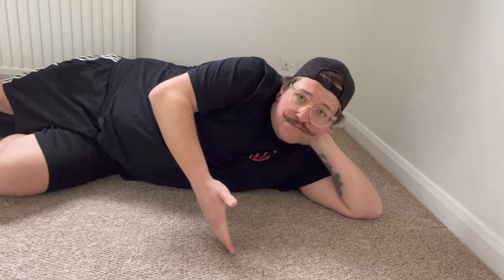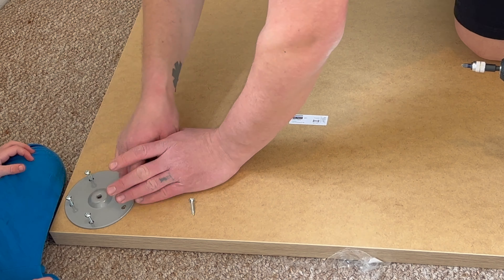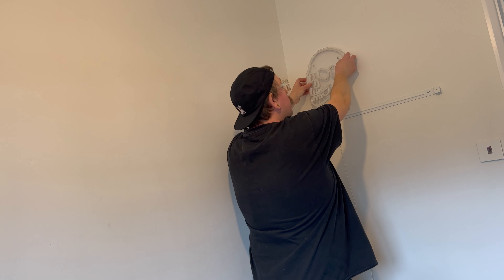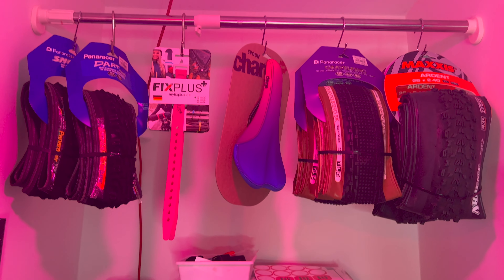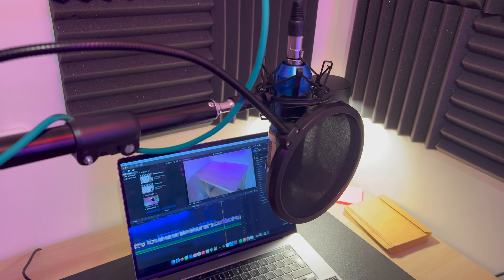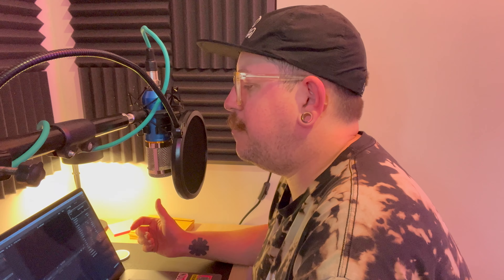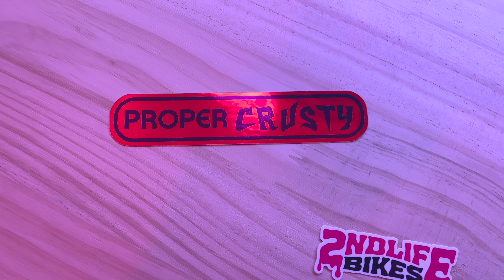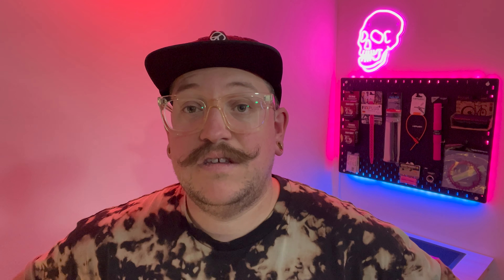Building My Bike Cave - Studio Build Bike shop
Today we build my new studio.

Sponser me here for my 100 mile ride.